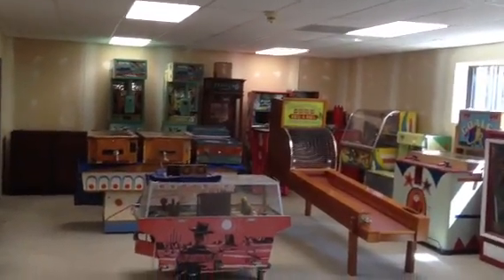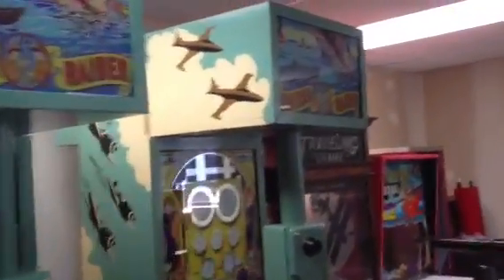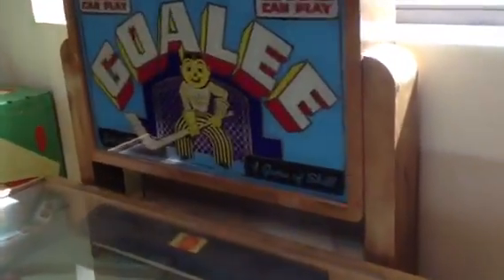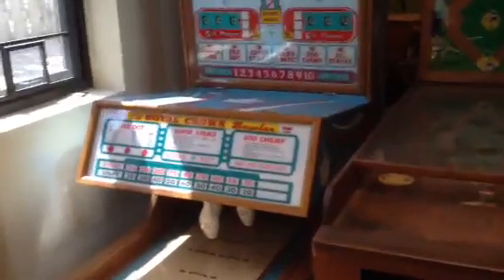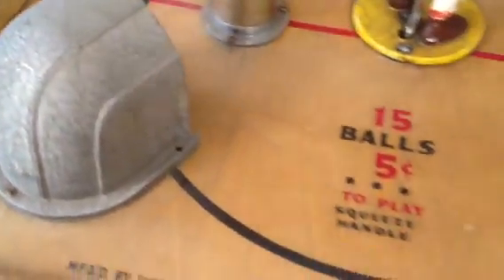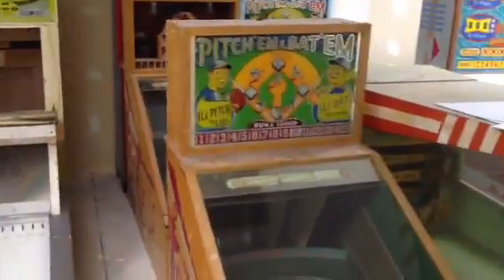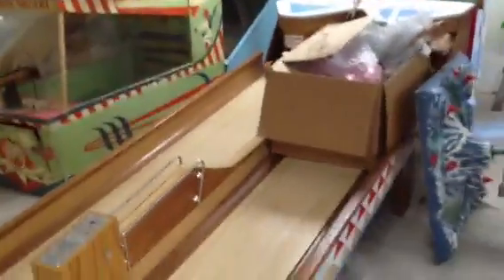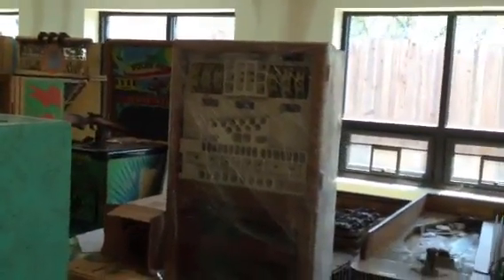Vintage coin -op restorations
Arcade